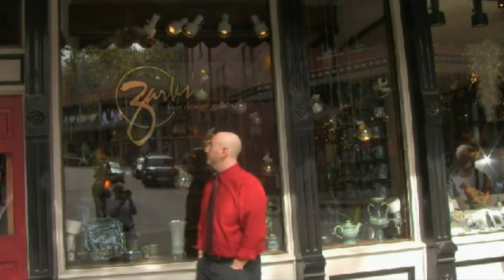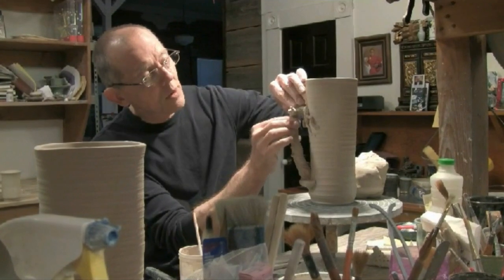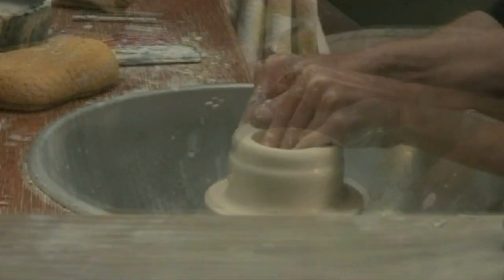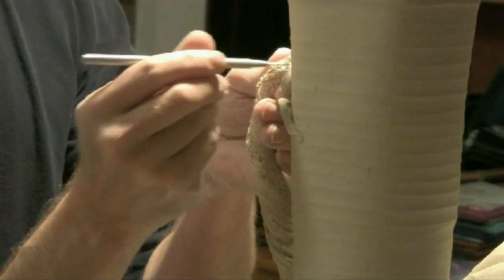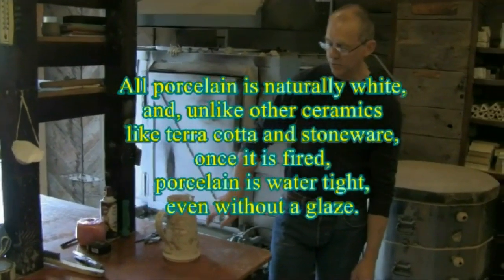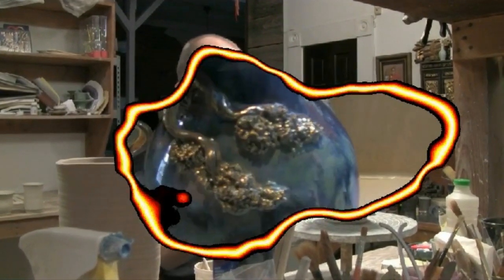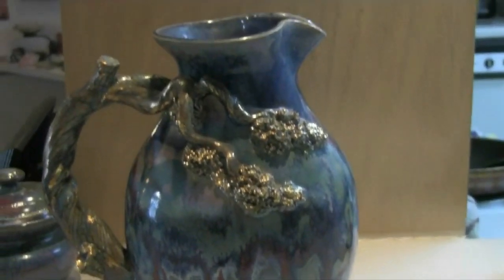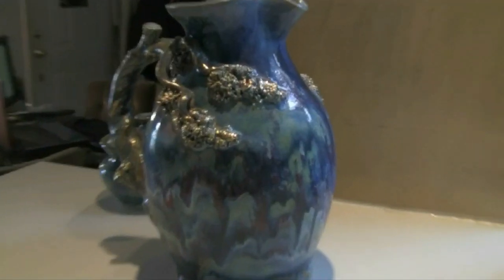Art in a Day: The Porcelain Pottery of Steve Beacham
A day behind the scenes at Spring Street Pottery in Eureka Springs, Arkansas, with porcelain potter Steve Beacham.